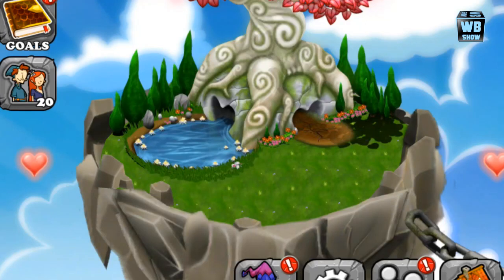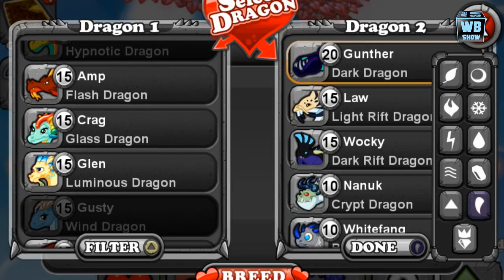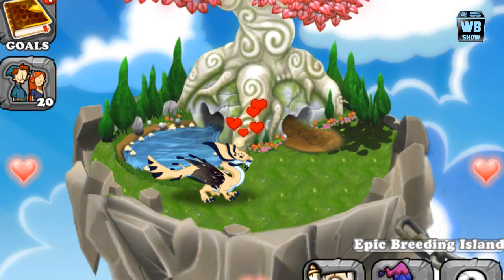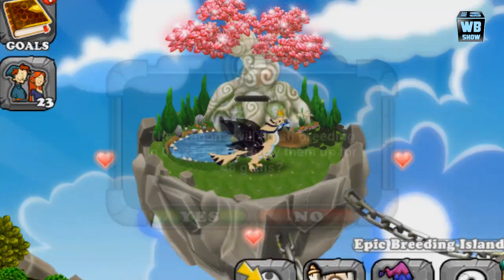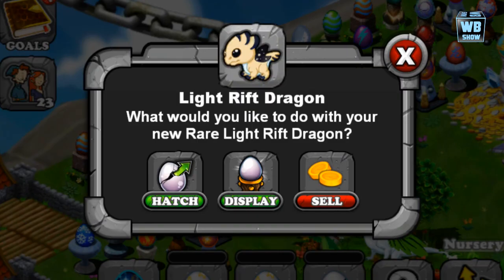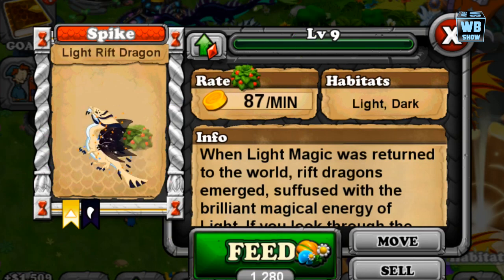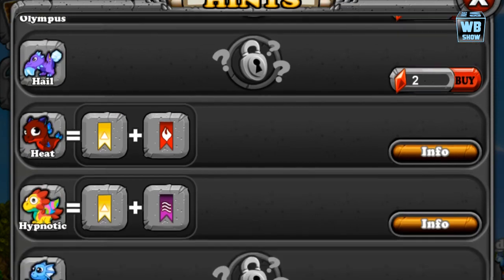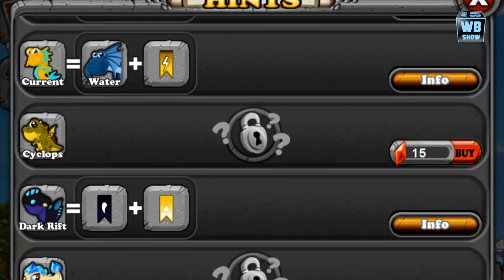How to breed Light Rift Dragon 100% Real! DragonVale! [Special Dragon]